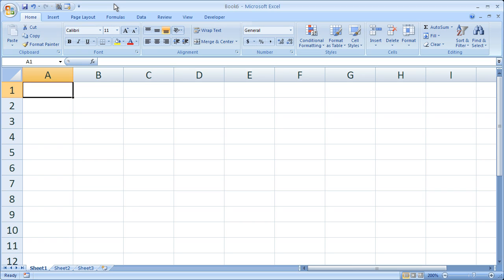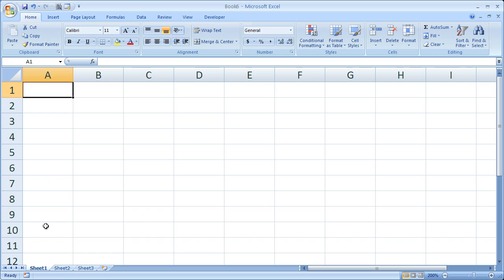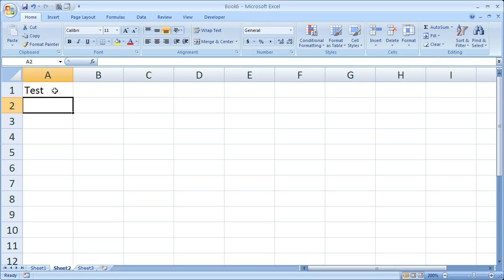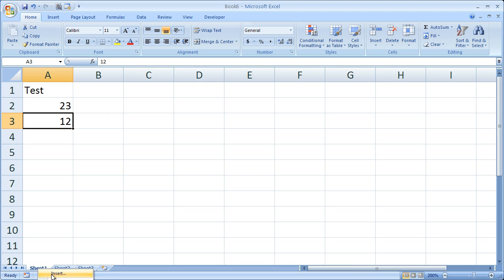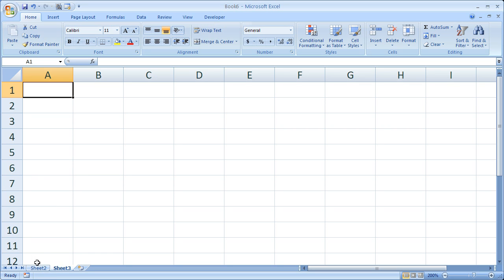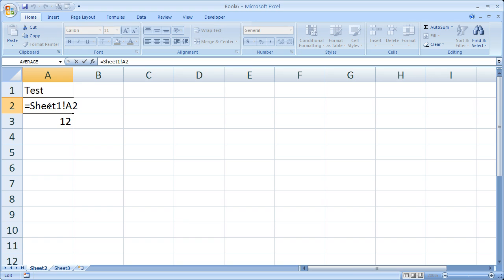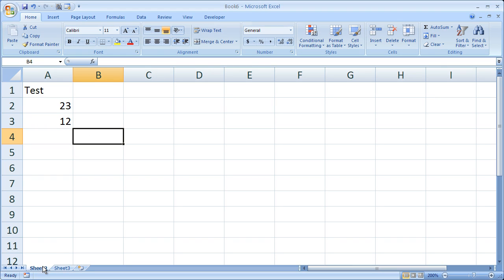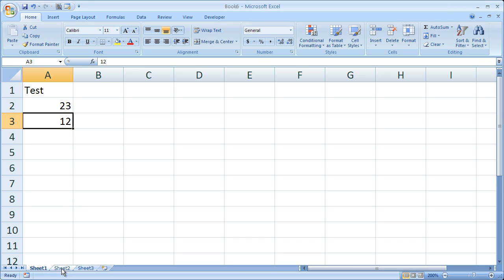Excel Tips 19 - Hide and Unhide Worksheets in Excel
Quickly hide and unhide worksheets in Microsoft Excel 2007.  This allows you to clean up the appearance of your workbooks in Excel and to hide raw data.  This technique also allows you to reference the data on the hidden worksheet even though you can't see it.  You will also briefly see how to link cells between worksheets and how to use the quick-fill handle between separate and hidden worksheets in Excel.